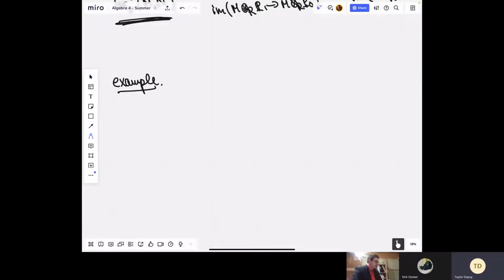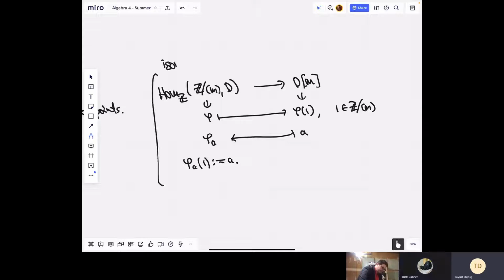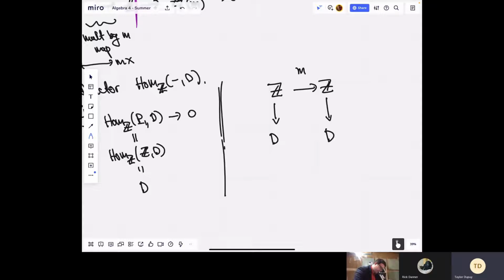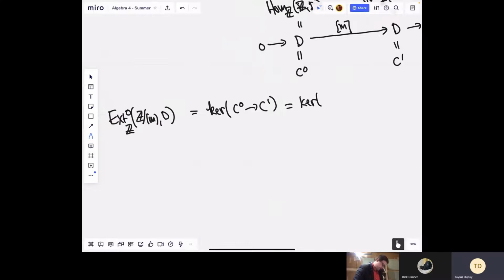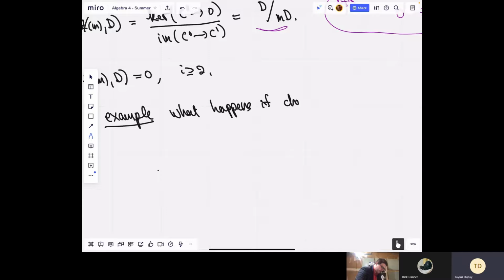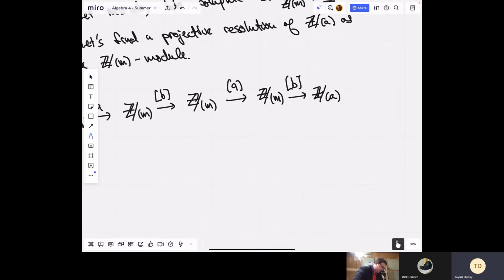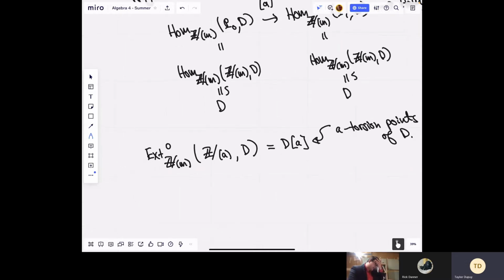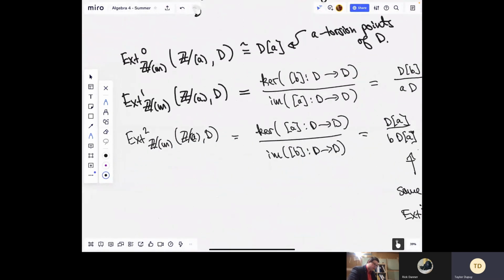A Basic Ext Example - May 17, 2021